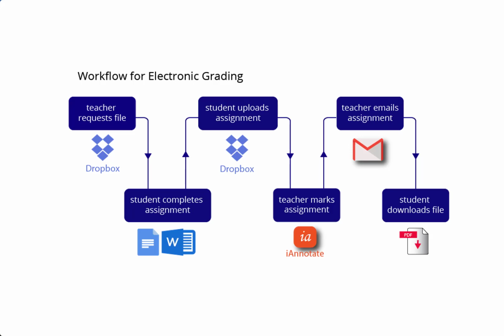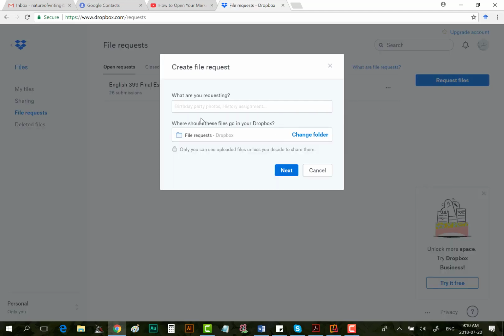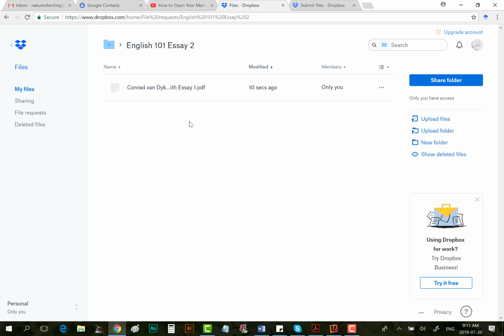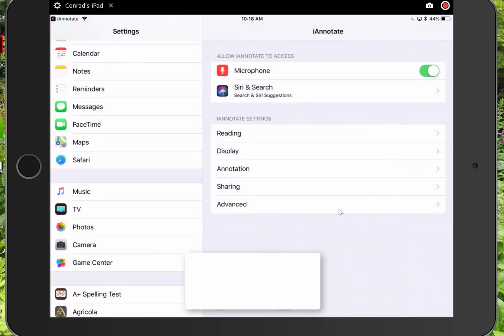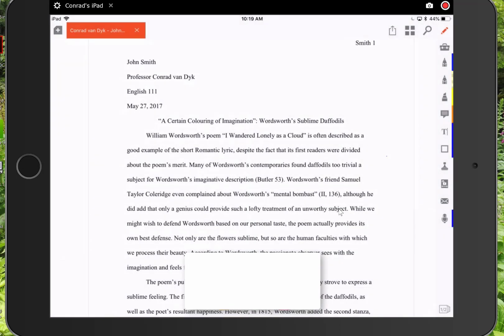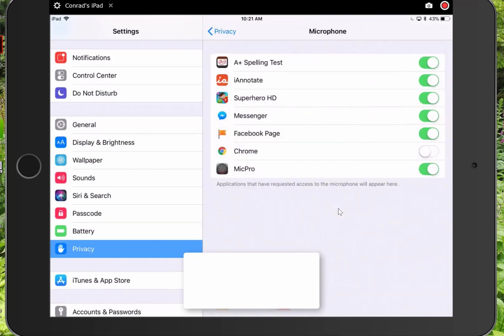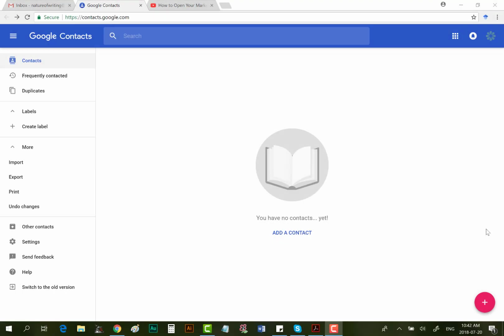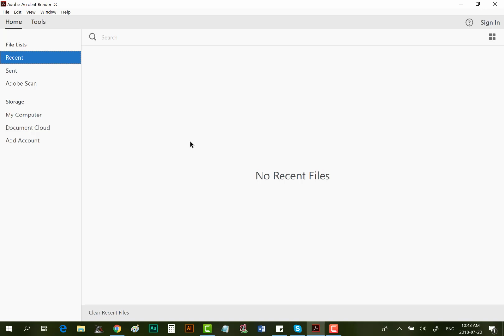Creating an Effective Workflow for Electronic Grading Using iAnnotate